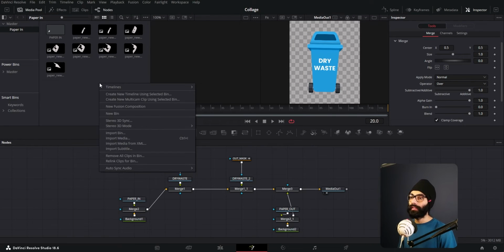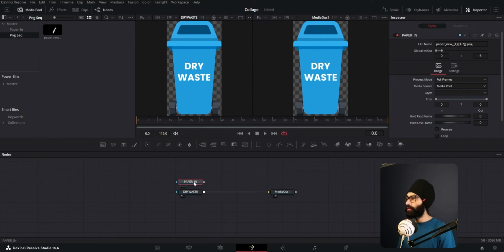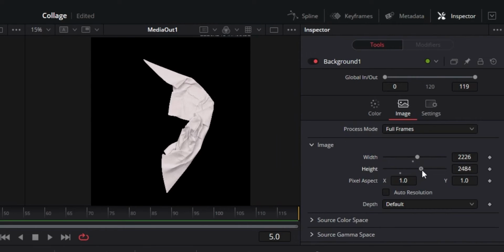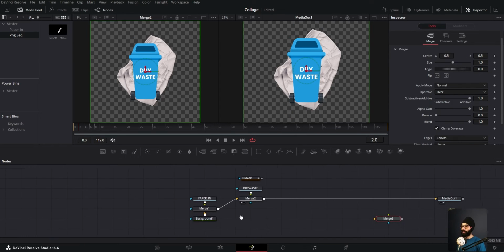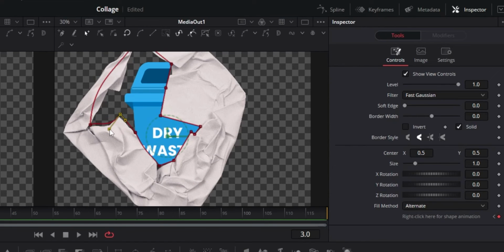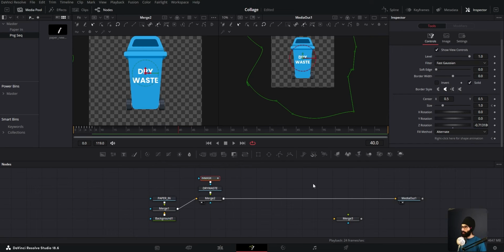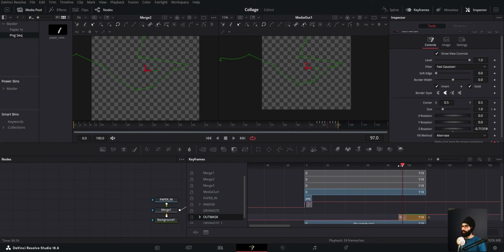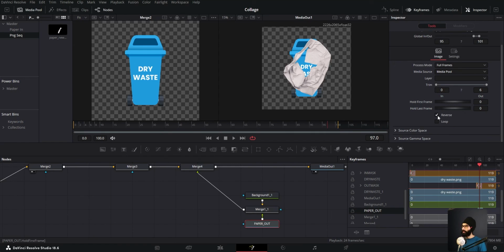Paper Cut Out Reveal Effect in Fusion Da Vinci Resolve | Part I